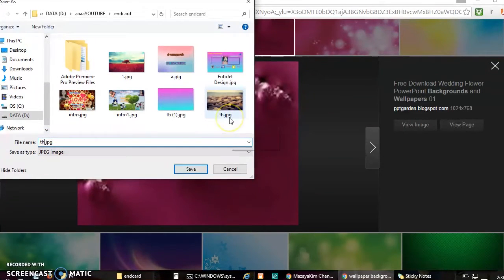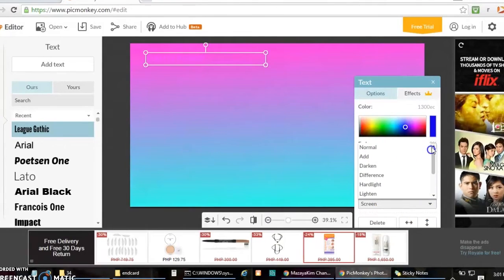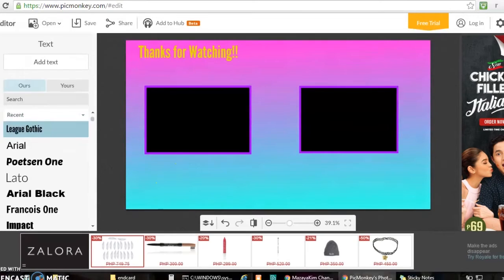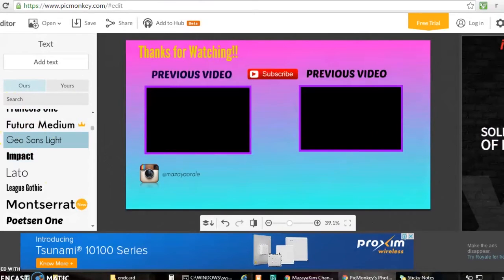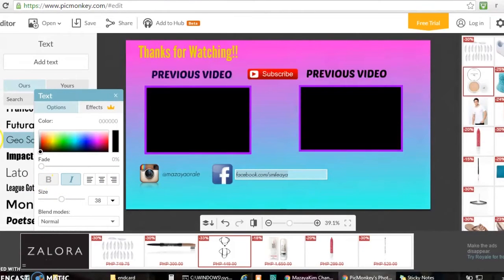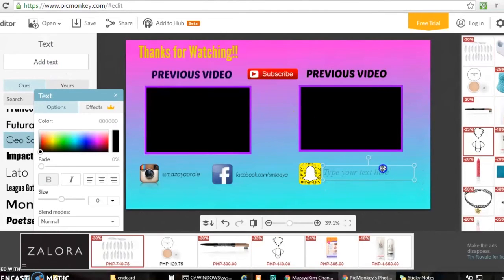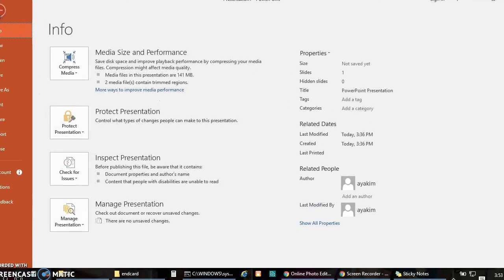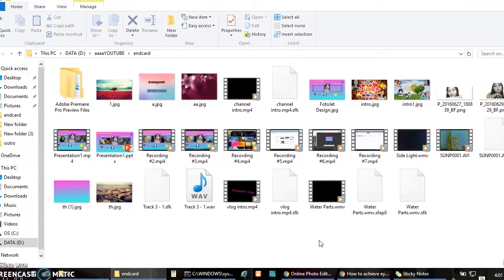HOW I CREATE MY ENDCARD VIDEO USING POWERPOINT AND WINDOWS MOVIE MAKER | MazayaKim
Hello Loves :) Please watch in HD :)

I've been shopping at Althea and feel really happy. They provide good customer service and reasonable prices:
If you click on my link, you can even receive a special discount!